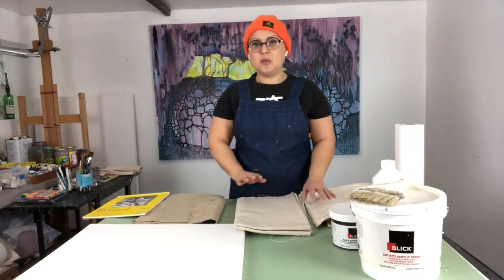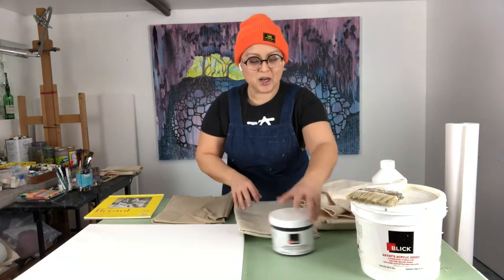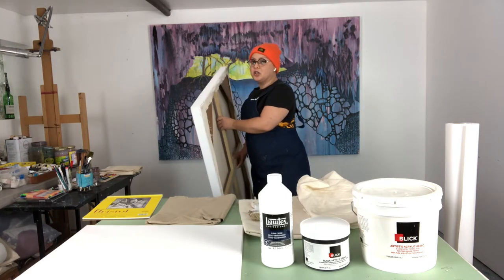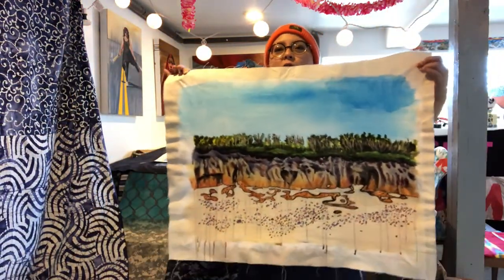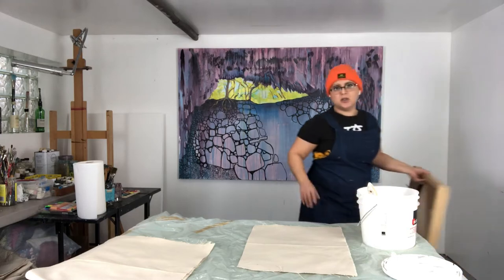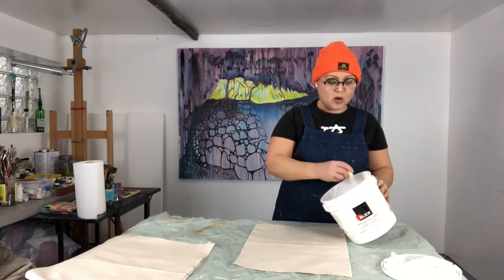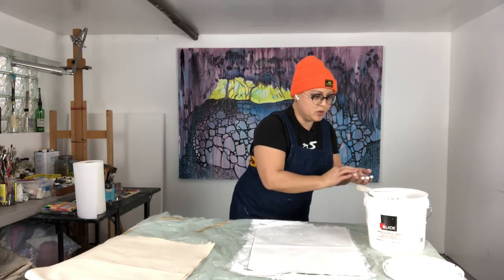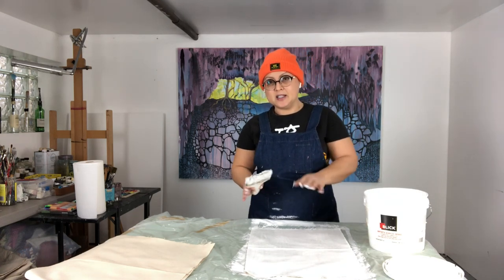Picking A Surface To Paint On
DePaul Professor Laura Kina goes over some options for surfaces to paint on with acrylic or oil paint including canvas board, canvas paper, gessoed paper, stretched and unstretched canvas, fabric, and wood panels. She also demonstrates how to gesso canvas.